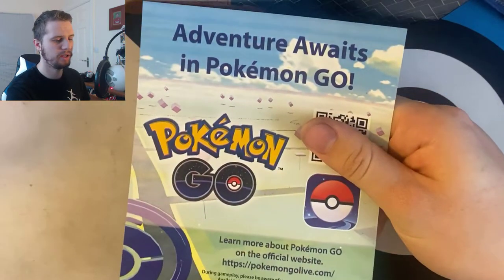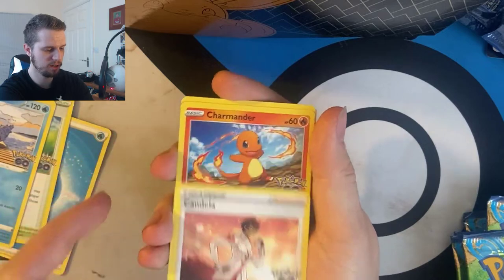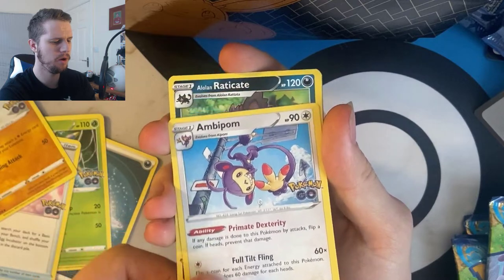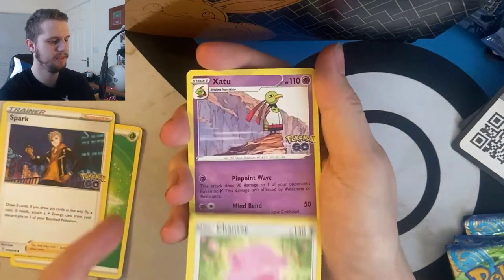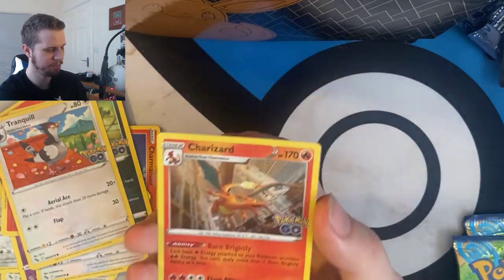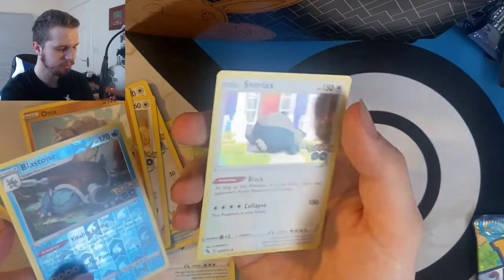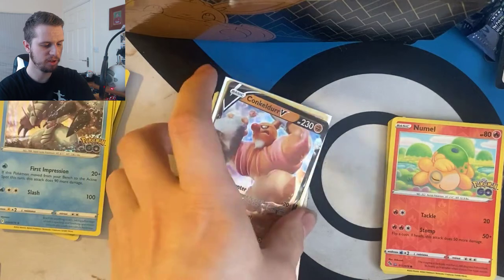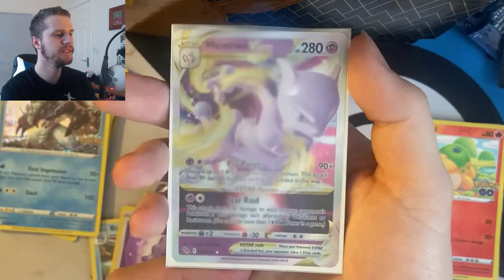OPENING THE TEAM MYSTIC POKEMON GO SPECIAL COLLECTION BOX! 🔥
Once again we are back with more pokemon packs to open! This time we have the Team Mystic special collection box! I show you what you get in the box, as well as showing you what cards I pulled from the 6 packs you get! Let's see if it is as good as the Team Instinct or Team Valor Boxes!